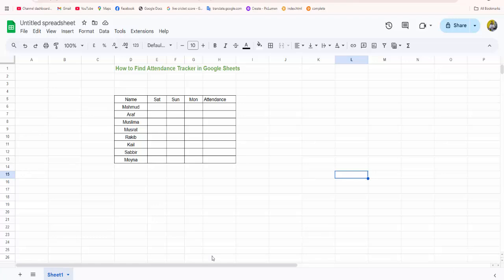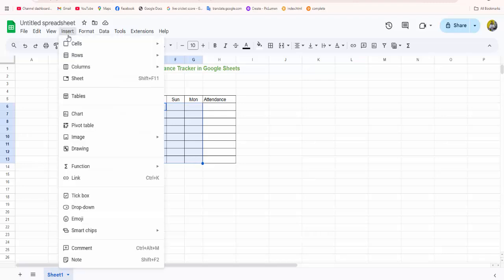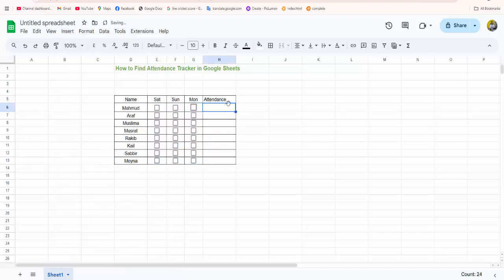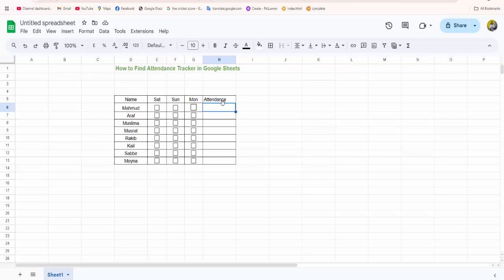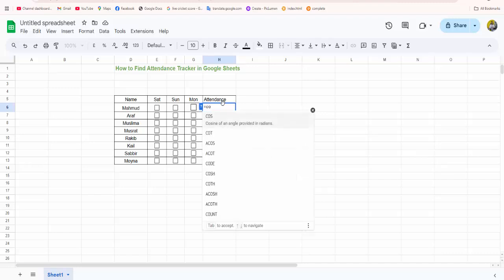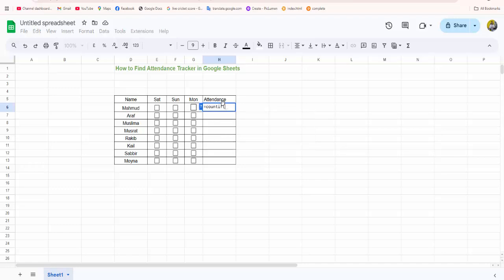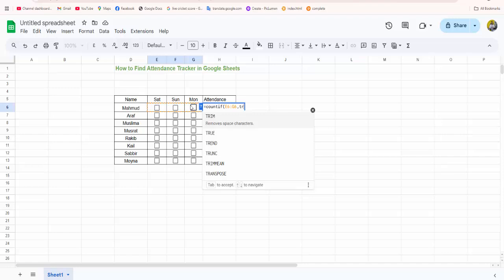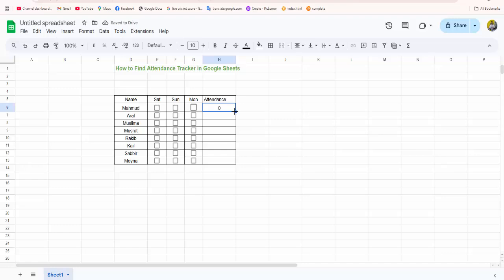How to Find Attendance Tracker in Google Sheets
Looking to manage attendance easily and efficiently? In this video, we’ll show you how to find and use an Attendance Tracker in Google Sheets. Whether you’re a teacher, manager, or event organizer, this guide will help you streamline attendance tracking with built-in templates and customizations.

📌 What You'll Learn:
✔️ How to access attendance tracker templates.
✔️ Tips to customize your tracker.
✔️ Bonus: Automating attendance calculations.

💡 Don’t miss this quick and practical tutorial to simplify your tracking tasks!